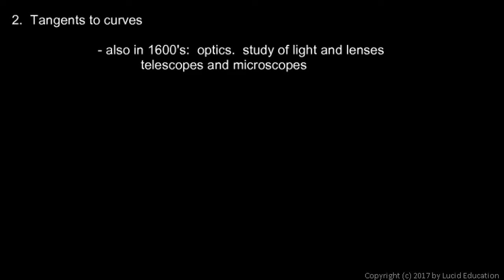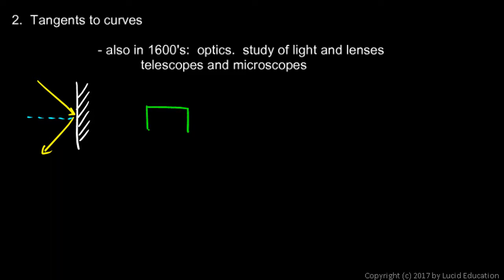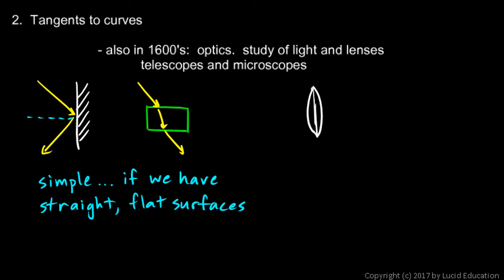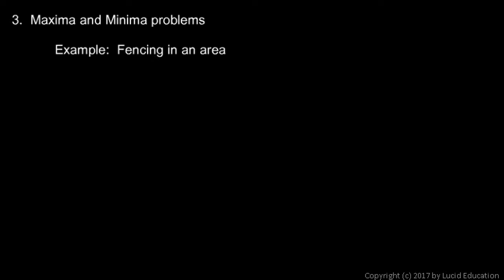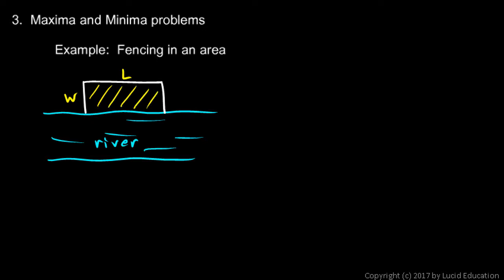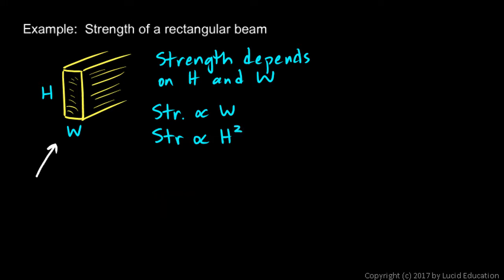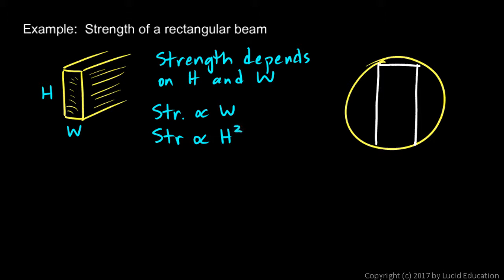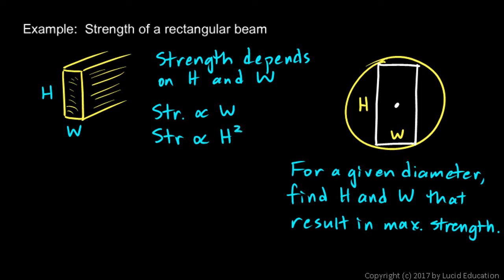Calculus 1.1b - Tangents and Max Min Problems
A look at some of the types of problems that motivated the development of calculus.